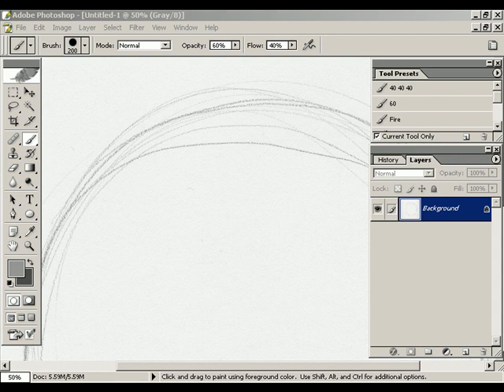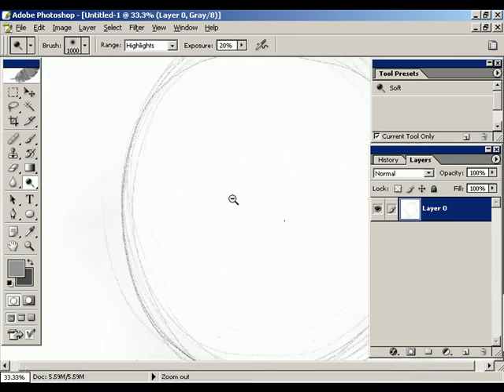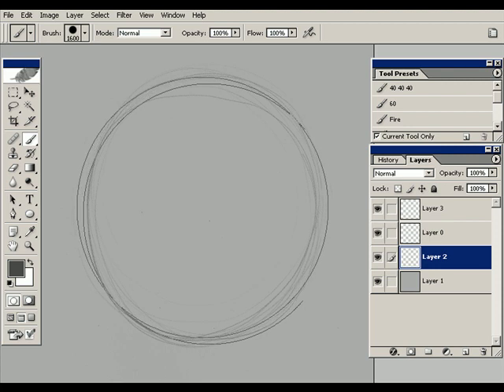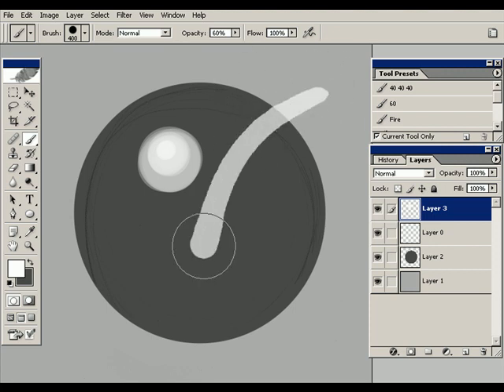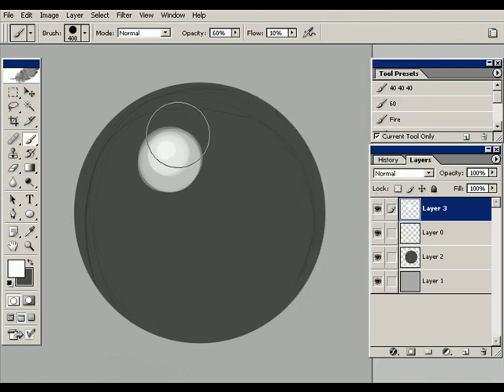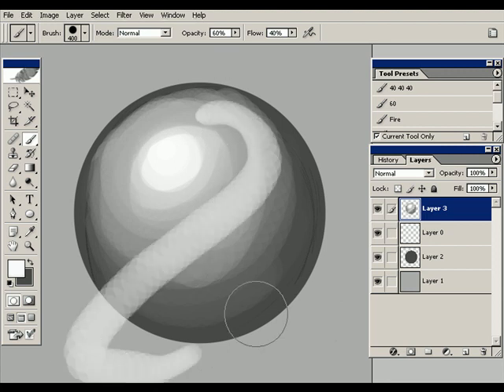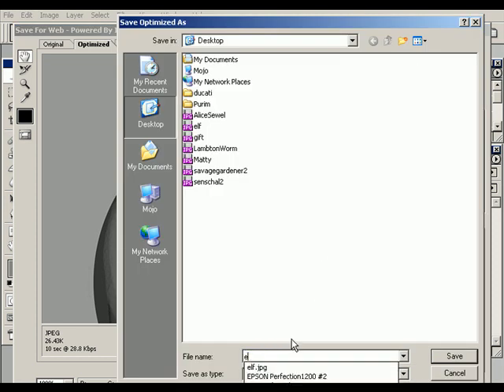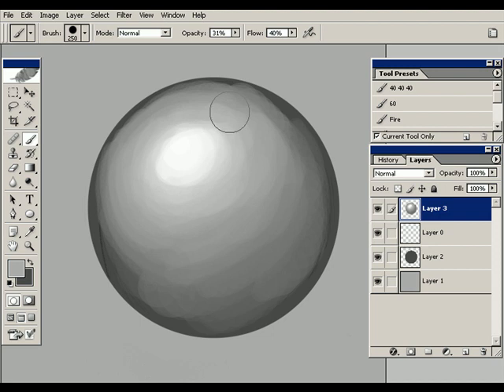Basics of Photoshop Painting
This is a basic overview of my painting process in Photoshop. It's not impressive looking, but it encompasses the majority of my workflow in just a few minutes.